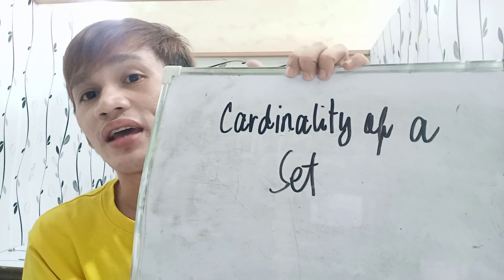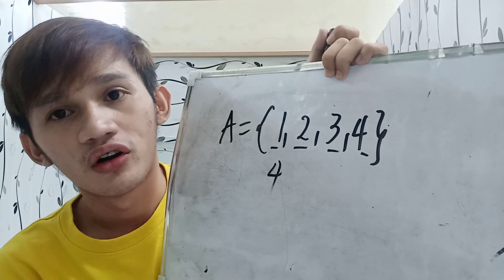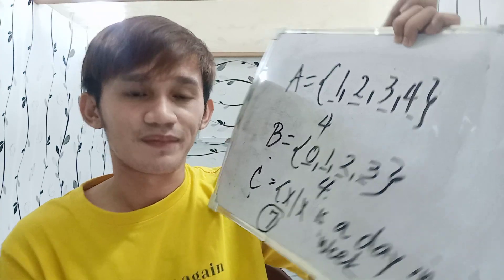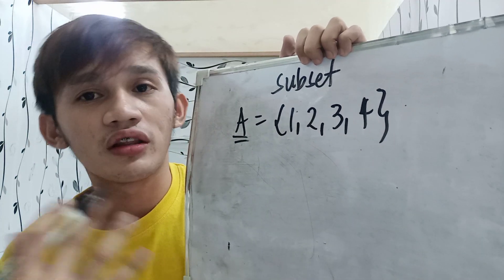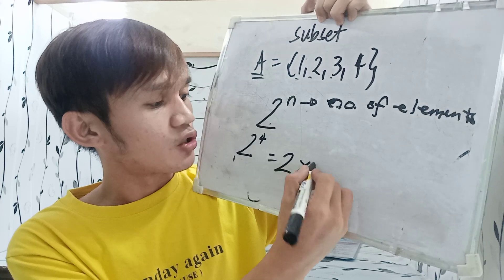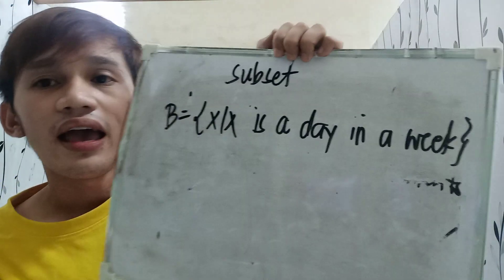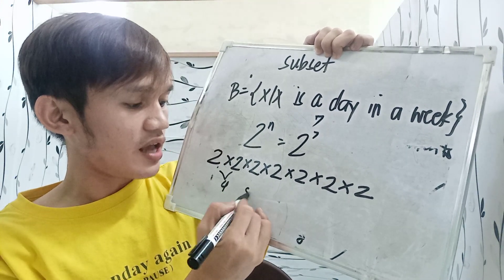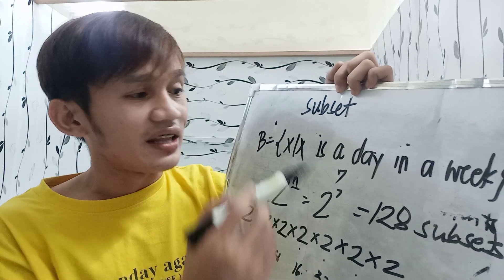Cardinality of set and subset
I hope it can help you in your activities and modules.